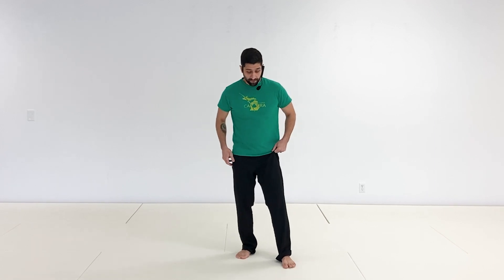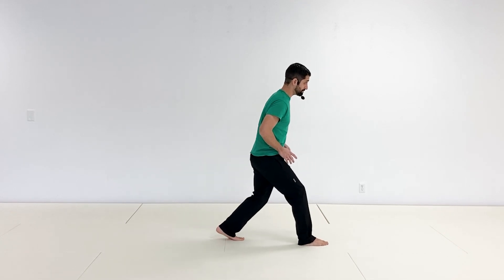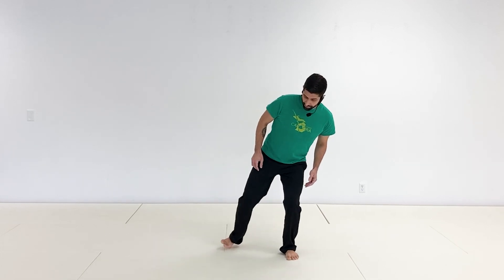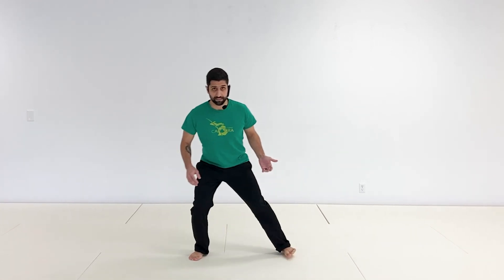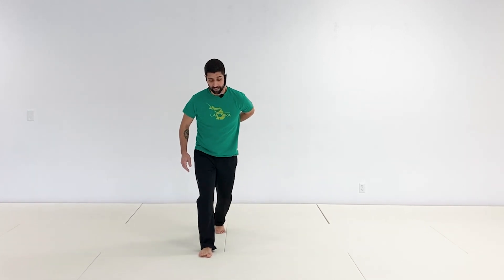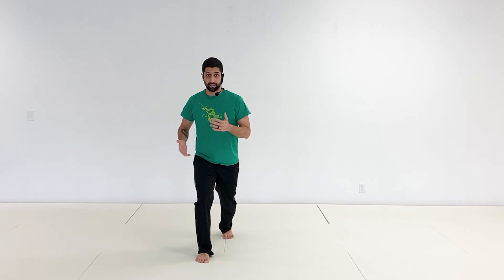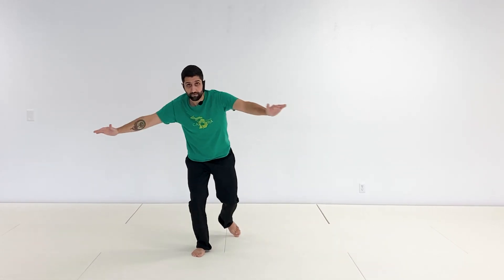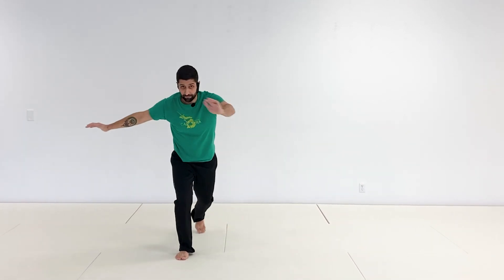Capoeira Movement Tutorial: Ginga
In this beginner Capoeira tutorial, we’ll be learning Capoeira movement Ginga. We’ll start by breaking down the different pieces of the movement, do some slow step-by-step repetitions, then finish off with more smooth repetitions of the movement.

Ginga is the foundational movement of Capoeira with it's dance-like rhythm. Every kick, escape, attack, and acrobatic movement comes from the Ginga. Having a strong Ginga sets you up for success with all your other Capoeira techniques.

Looking to train more Capoeira at home? The playlists are perfect to get you started or build up your skills.